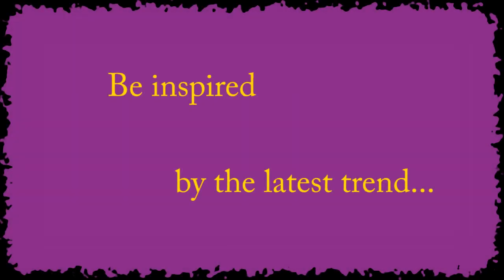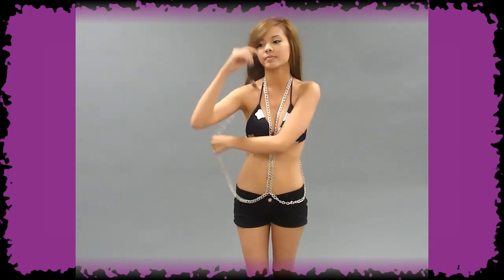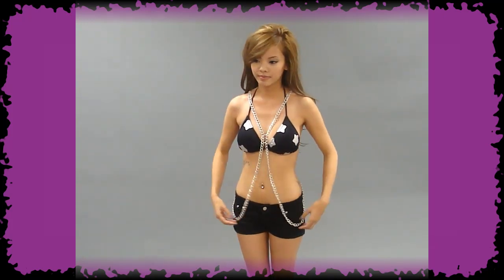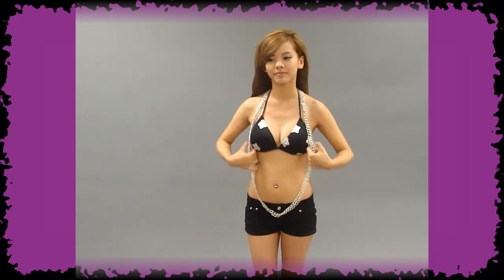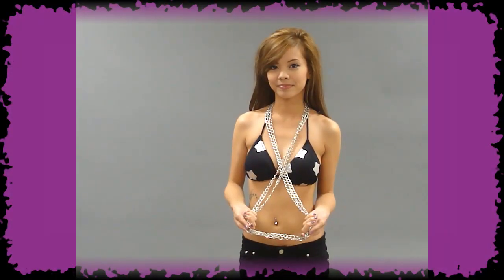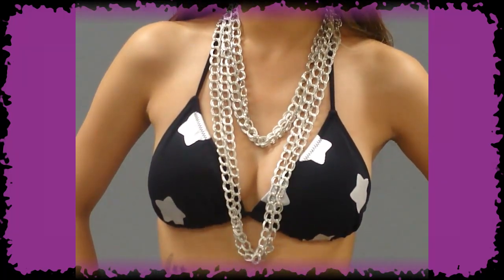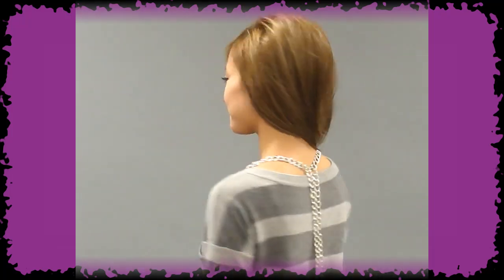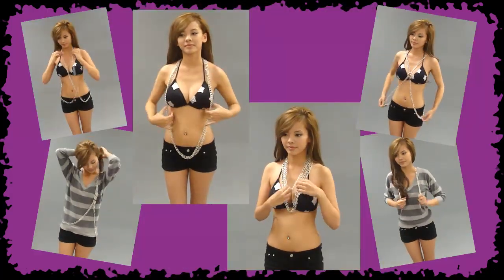DWDShoes Body Chain Tutorial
Take a look at our fashion Item of the Week: The Body Chain.
A simple accessory that adds volumes of style to your summer outfits
from a simple swimsuit and bikinis to casual outfits adding an extra edge.